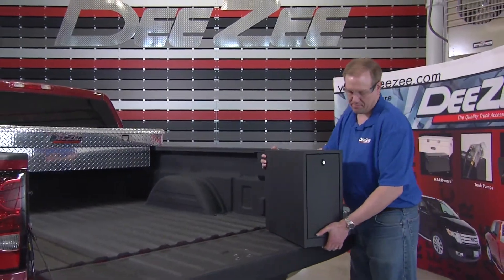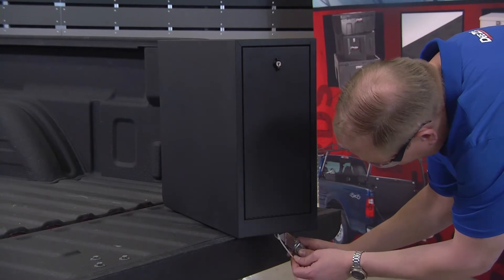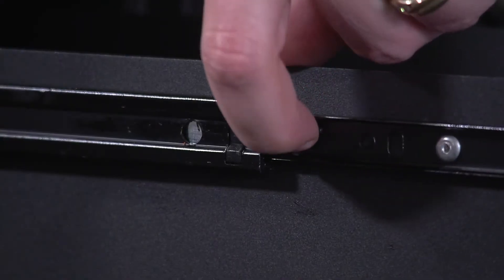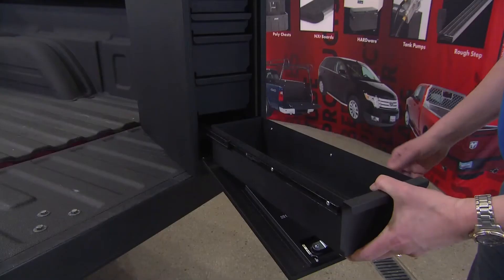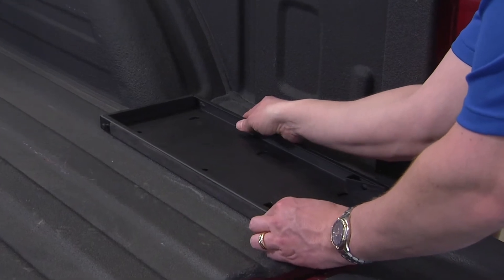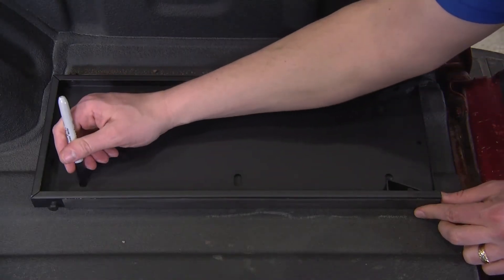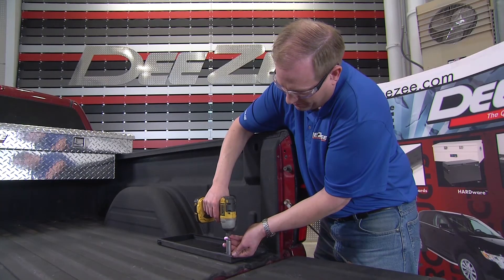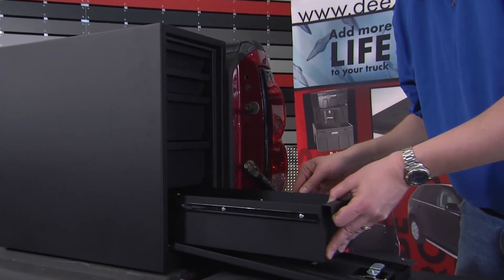Dee Zee Tech Tips: 5-Drawer Wheel Well Tool Box Installation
In today's tech tip episode, we go over some frequently asked questions about the installation of Dee Zee's 5-Drawer Wheel Well Tool Boxes and address how to easily solve them.